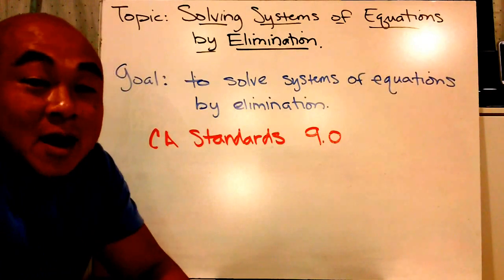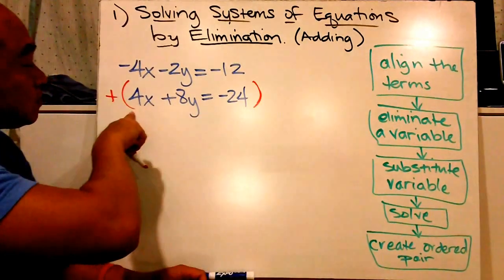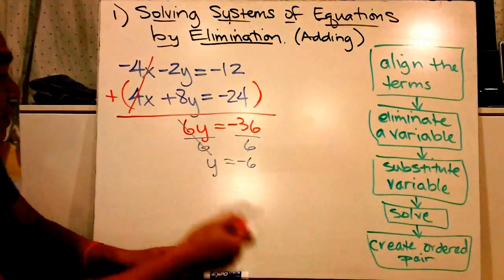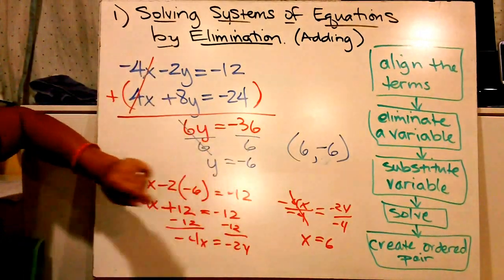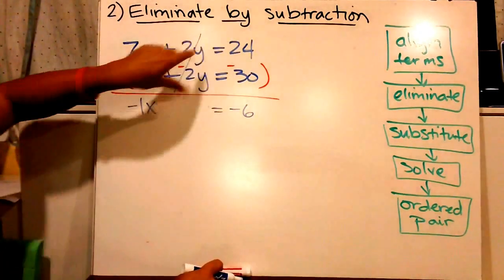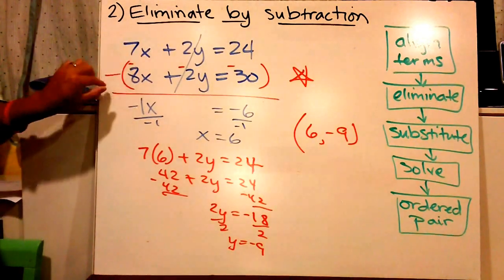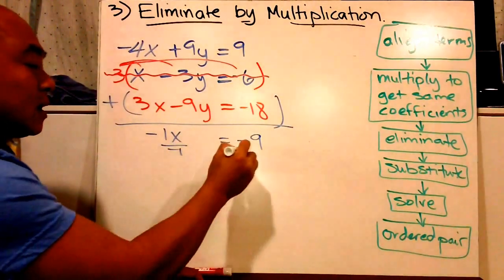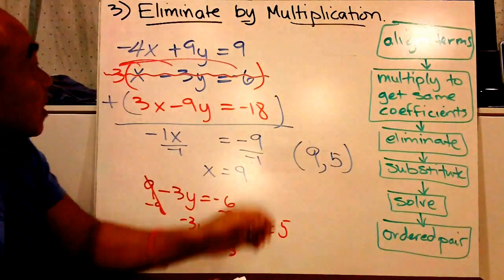solving systems of equations by elimination